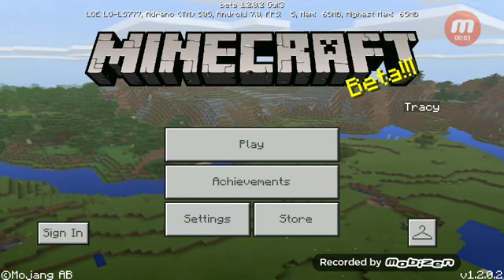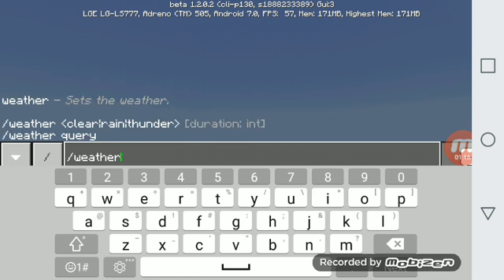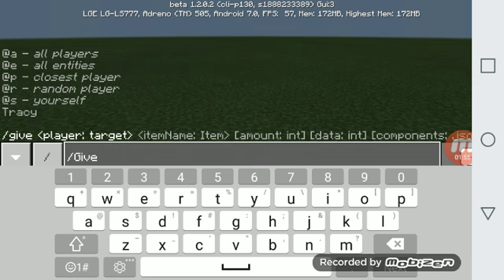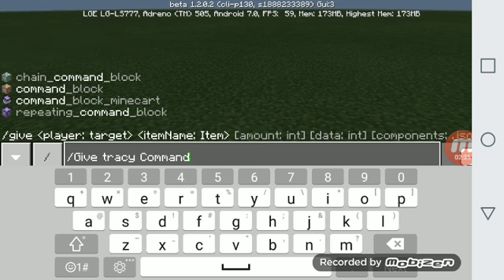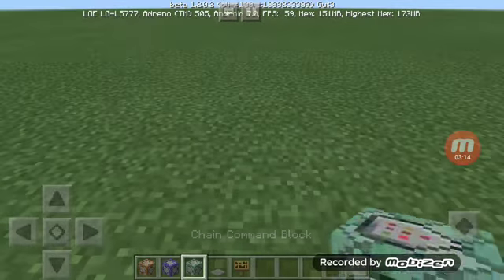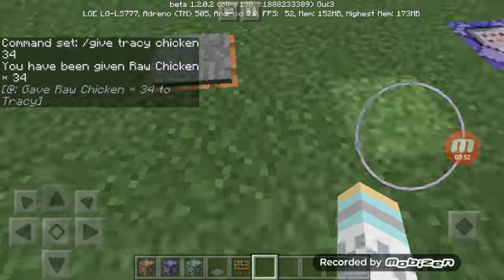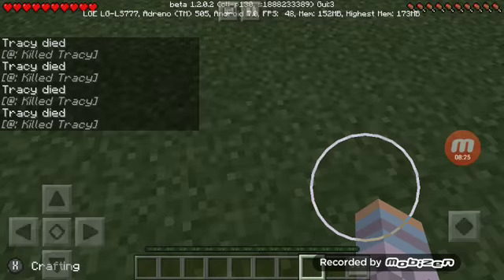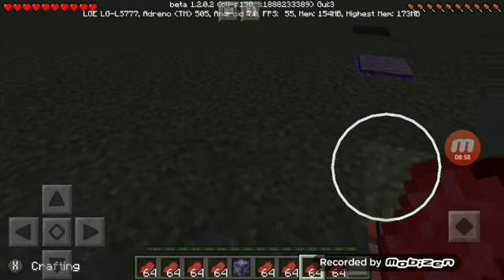How to use a all command_block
I dont know how to us chain_command_block

Use / to do commands type it how you see it or it wont work